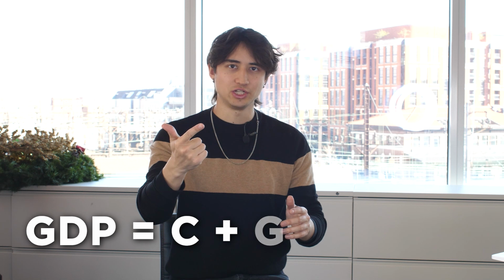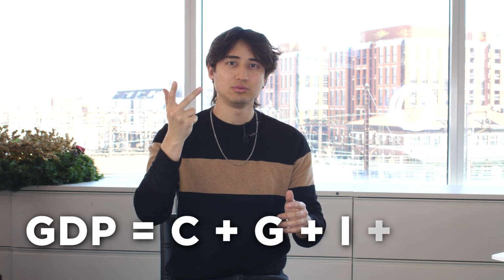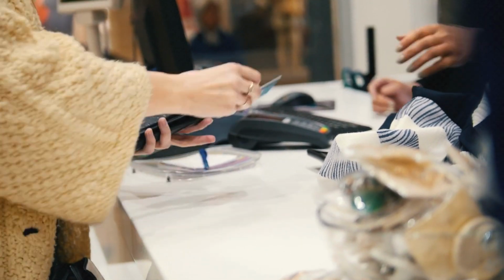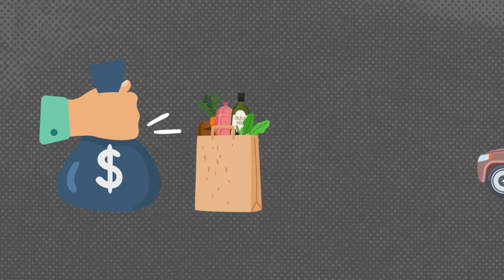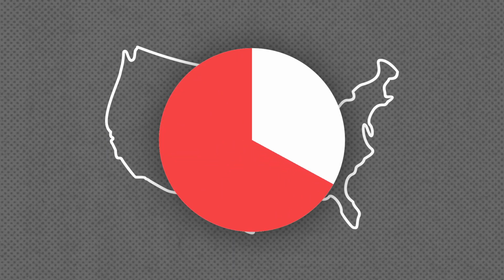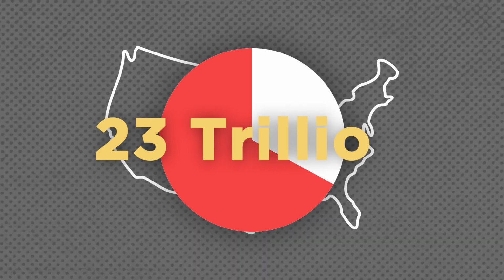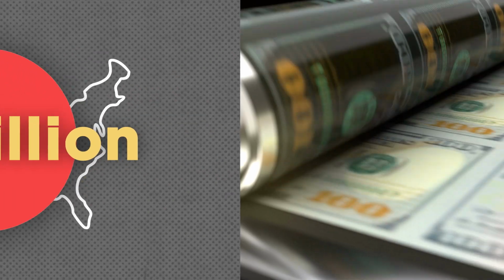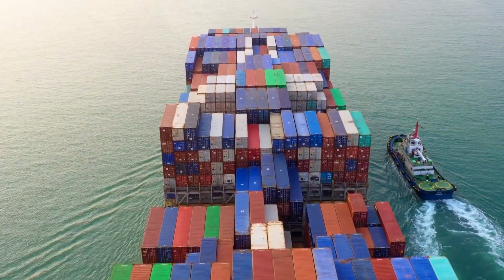Econ 101: GDP Explained!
Today we are going over the concept of GDP and how it can make us better advocates for a brighter future

Hungry for more liberty-focused content?